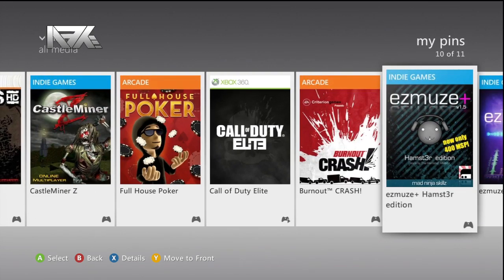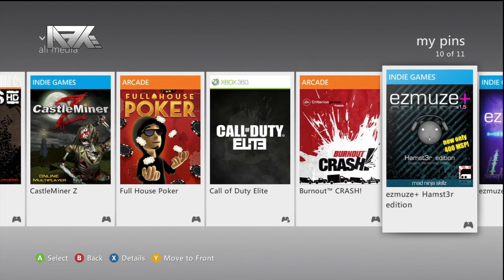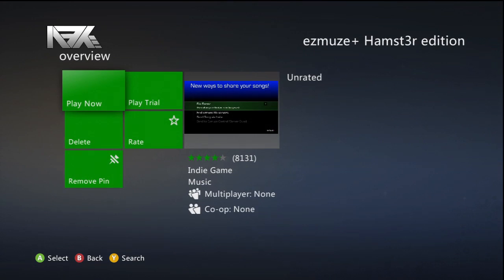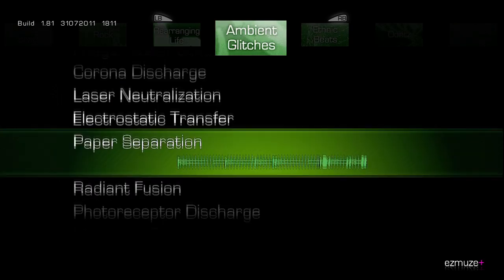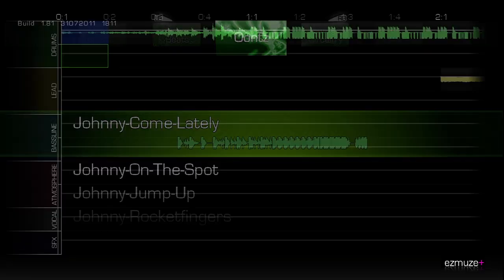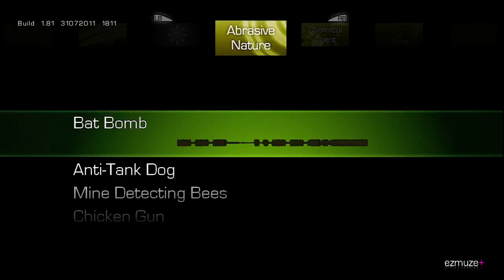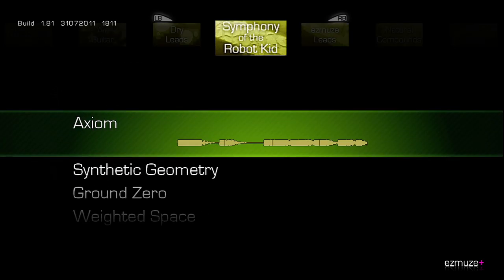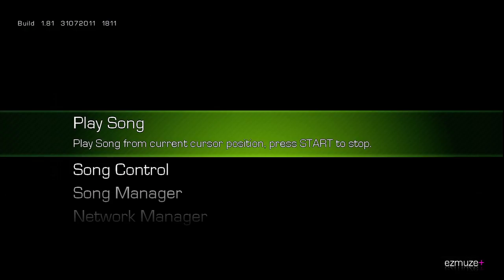Xbox Music Editing Software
Ezmuze is music editing and sampling software on xbox I thought a few of you guys might find useful. I don't know if it's a